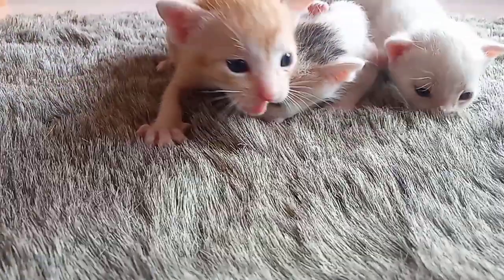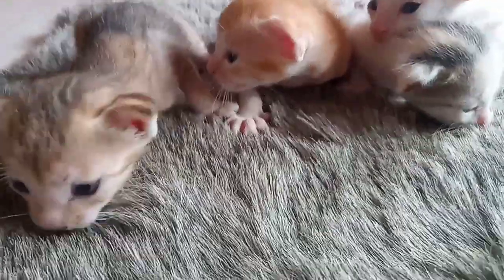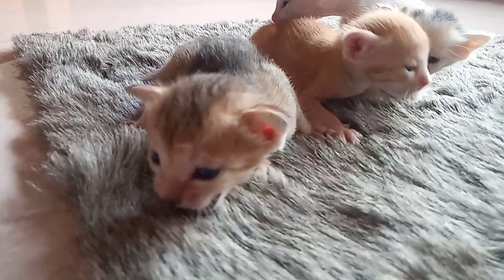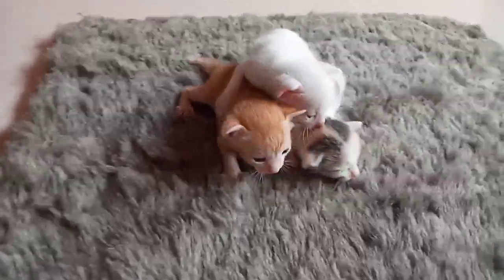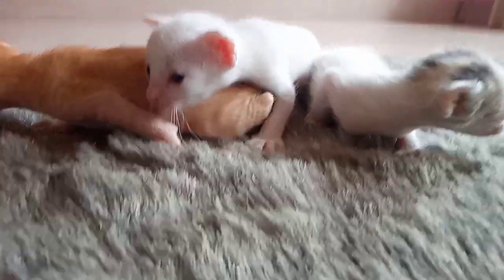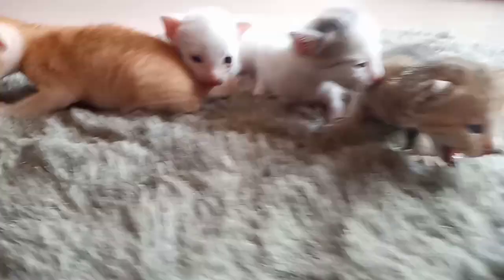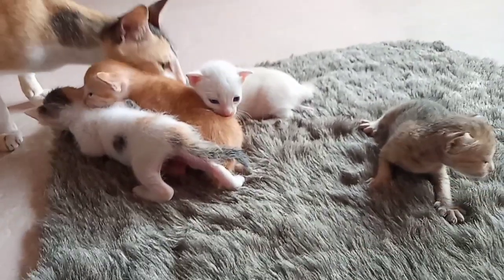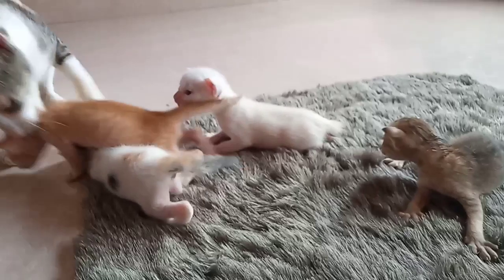kittens എൻ്റെ പൂച്ചയും കുട്ടികളും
Hey viewers... So this is my cat n her kittens...hope you enjoy watching them❤️